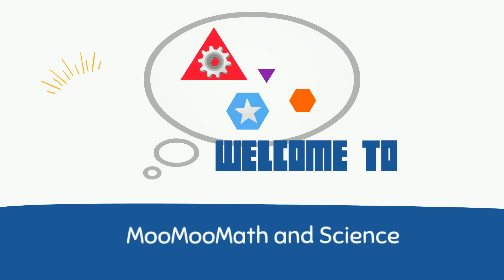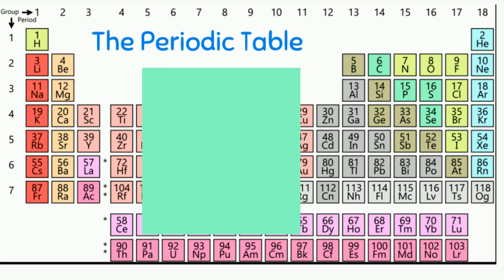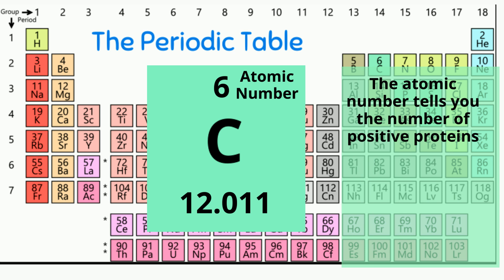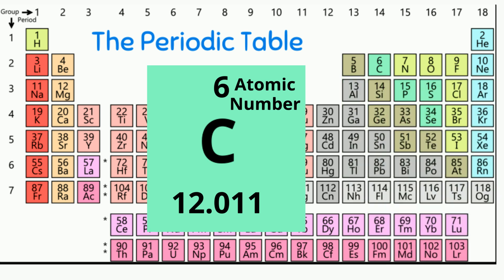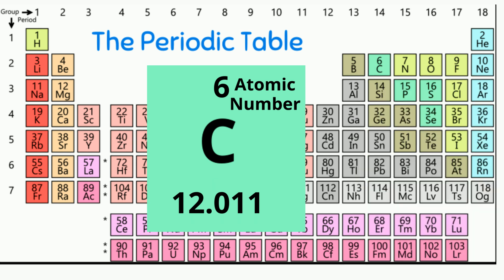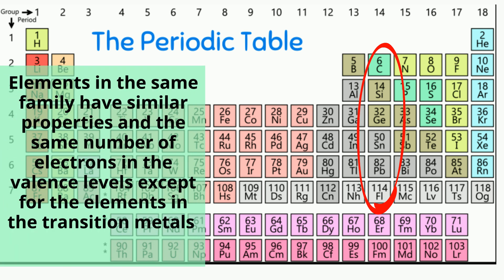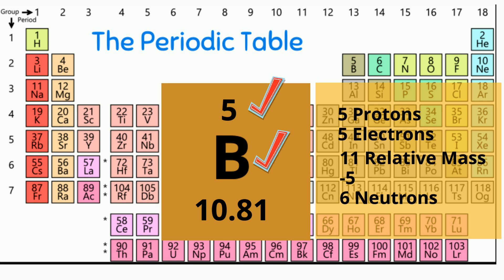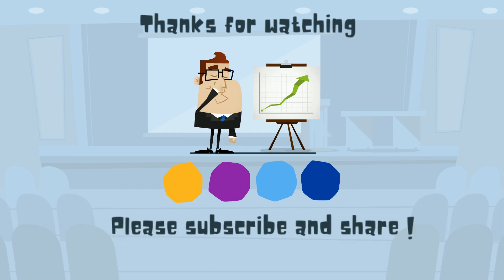Read the Periodic Table of Elements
Learn how to read the periodic table and understand the information inside each element box. The periodic table organizes all elements by atomic number, which tells you how many protons an atom has, from hydrogen (1) to oganesson (118).

In this video, we break down an element like carbon (C) to show how its symbol, atomic number, and atomic mass help you find the number of protons, neutrons, and electrons. This is a perfect introduction to chemistry and atomic structure for middle school and beyond.

📘 Topics covered: periodic table, atomic number, atomic mass, protons, neutrons, electrons, and chemical symbols.